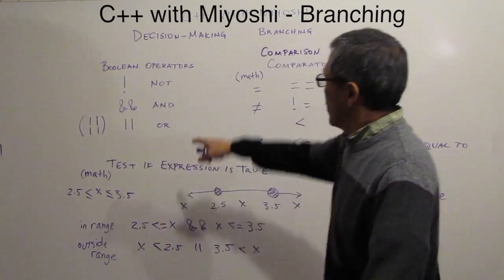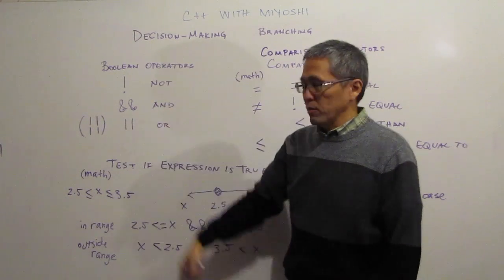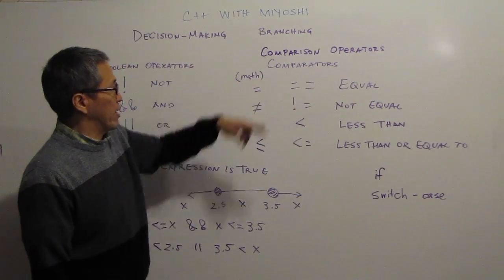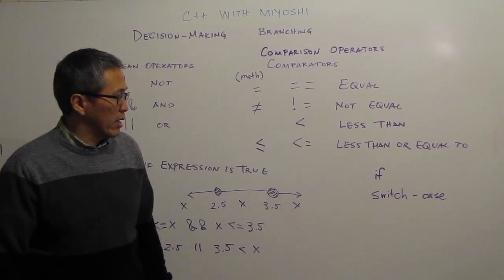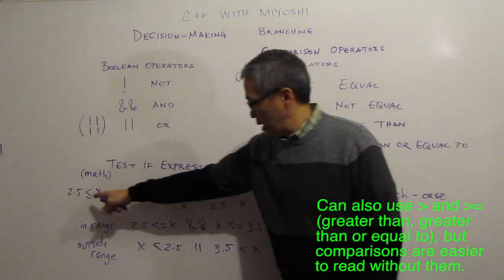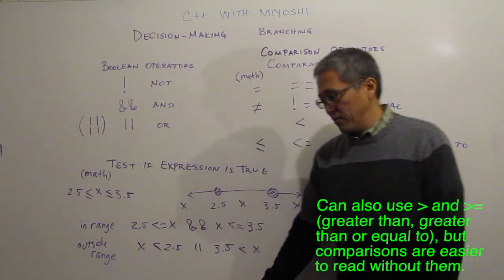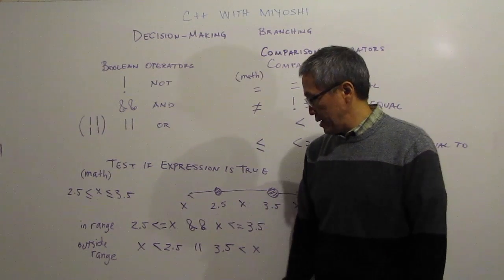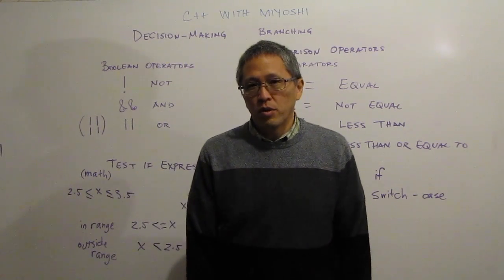C++ with Miyoshi - 03-00 Branching introduction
C++ with Michael T. Miyoshi.  Introduction to branching (or decision-making) in programming.